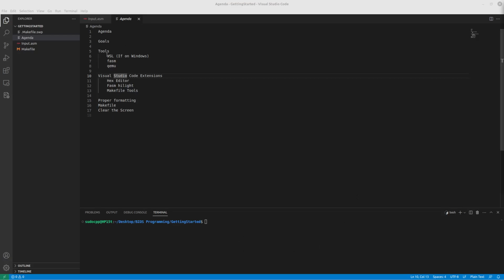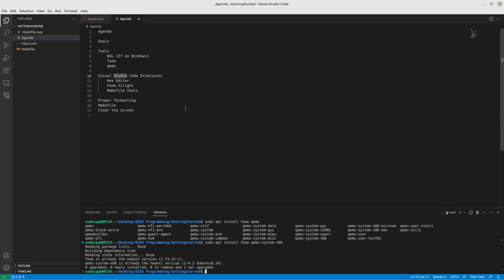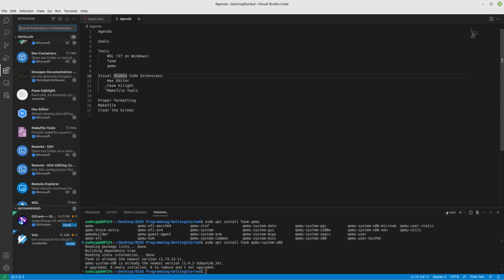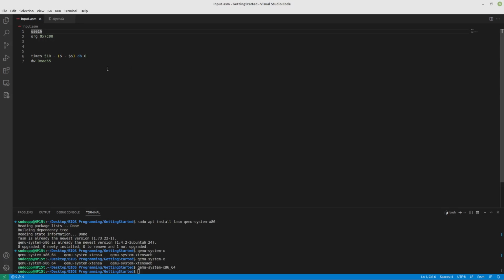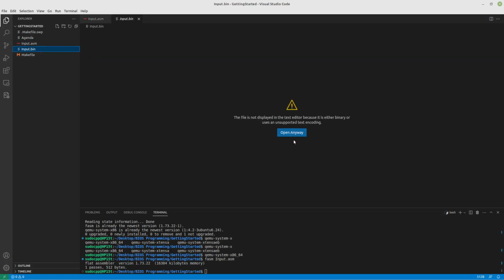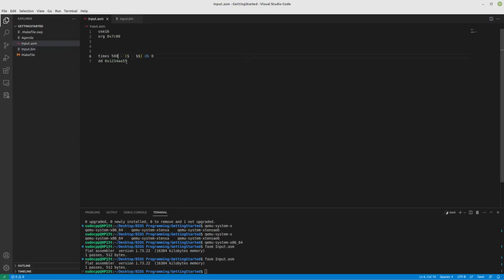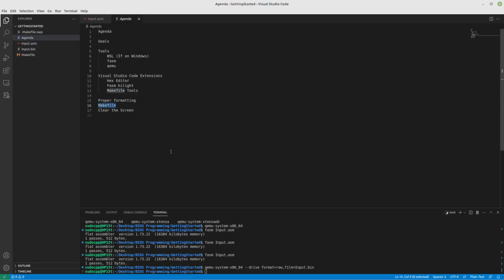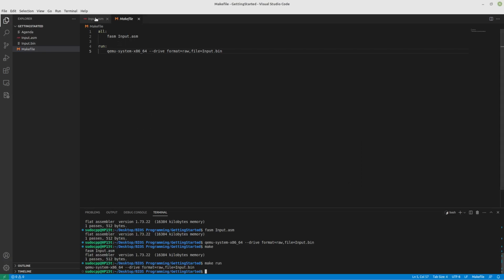Getting Started with BIOS Assembly Programming in the Boot Sector [Ep5]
This video will show you the tools you need to get started your journey of BIOS Programming.